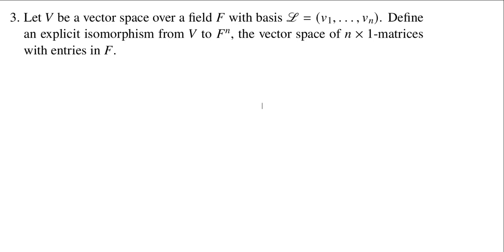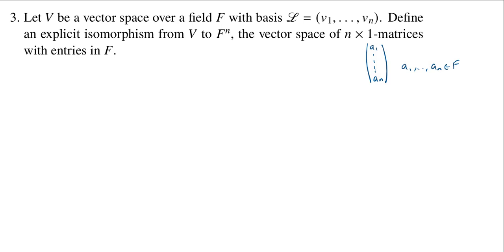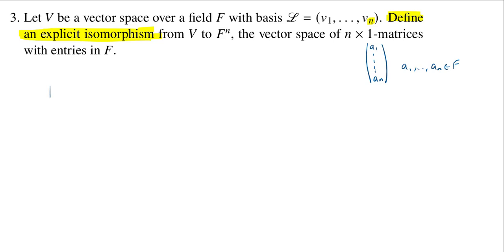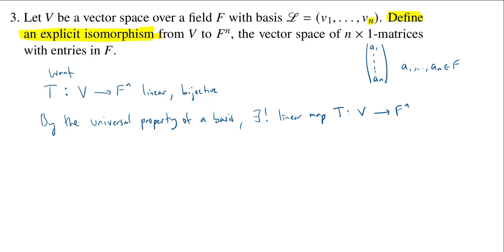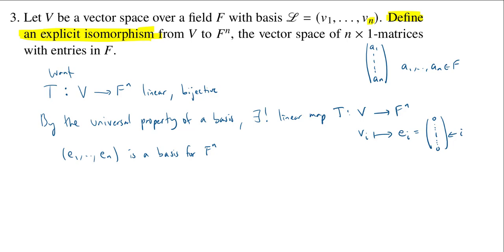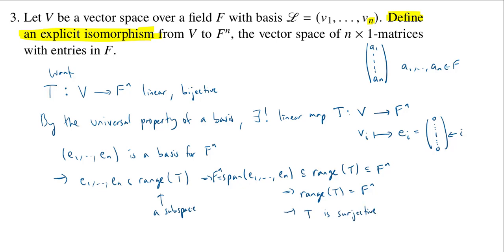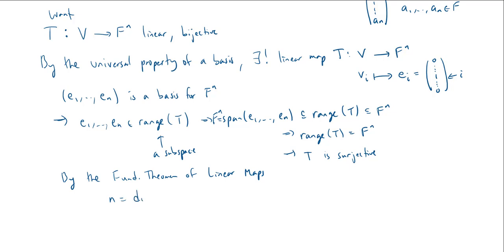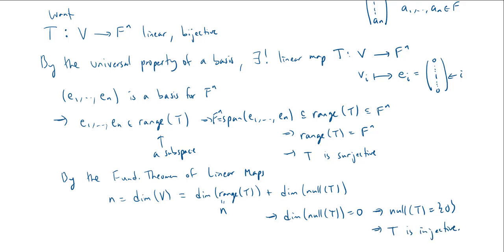An explicit isomorphism between a vector space of dimension n and Fⁿ.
For a vector space V of dimension n over a field F, we give an explicit isomorphism between V and Fⁿ.